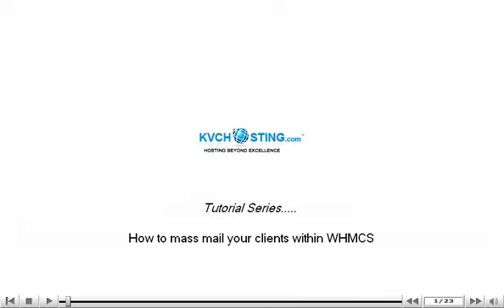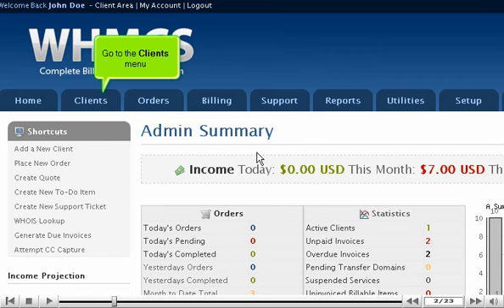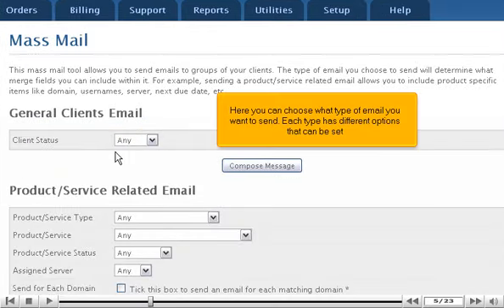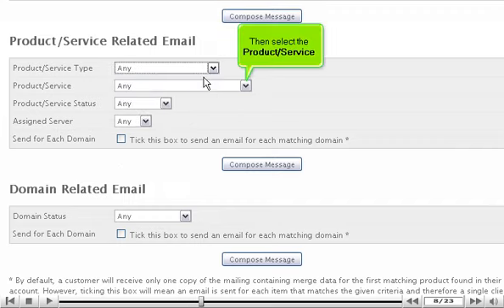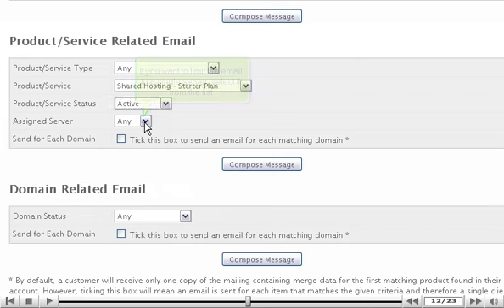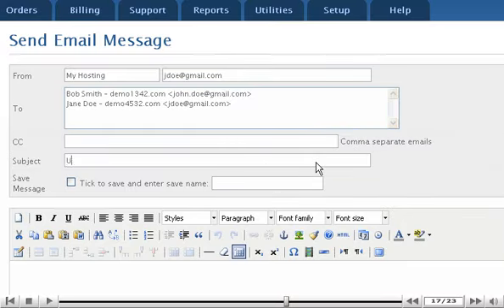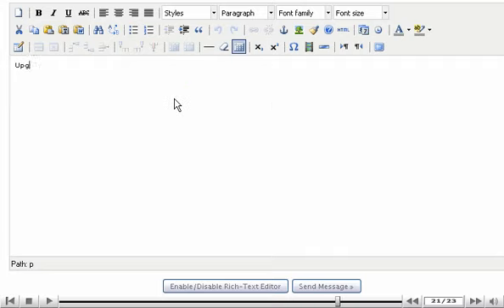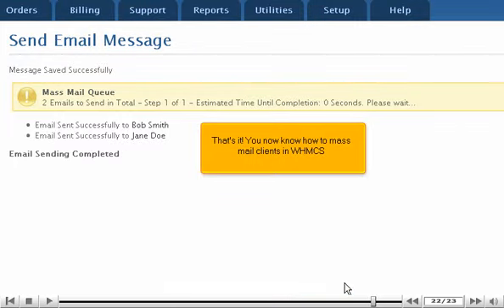How to mass mail your clients within WHMCS - WHMCS Tutorials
How to mass mail your clients within WHMCS

• Log into your WHMCS Admin panel.
• Go to Clients tab and click Mass Mail Clients option. Scroll down.
• You can choose the type of email you wish to send. Each type has different options to be set.
• Choose from Product/Service related email or domain related email. Choose the options and click on Compose email button.
• Enter To, CC, Subject, saving options, message body. Click on Send Message button to send the message.